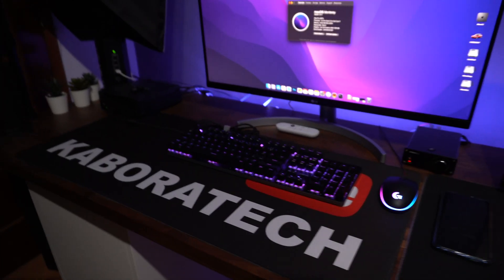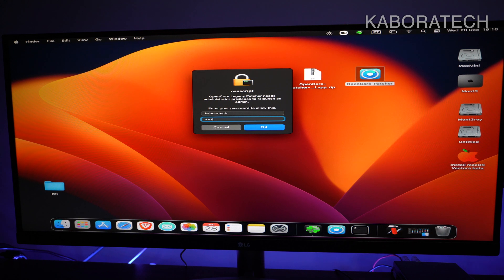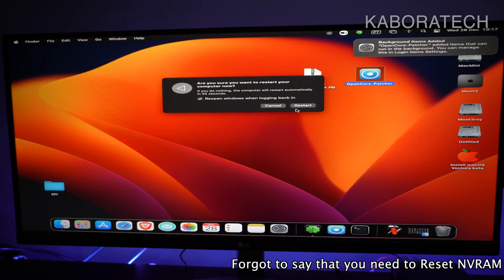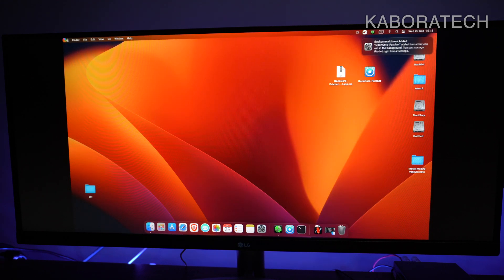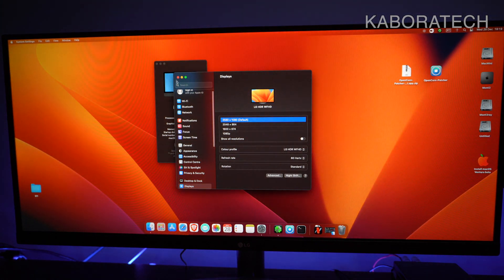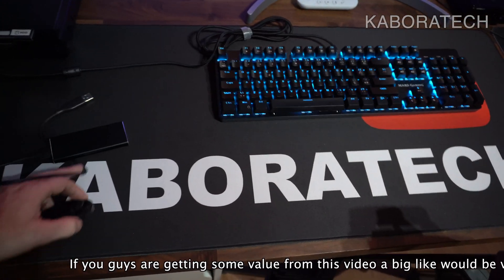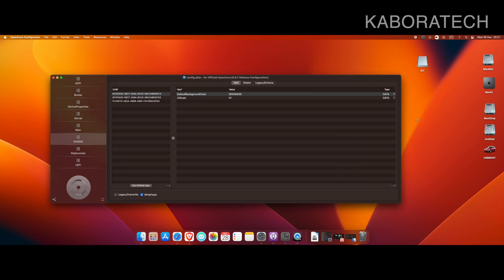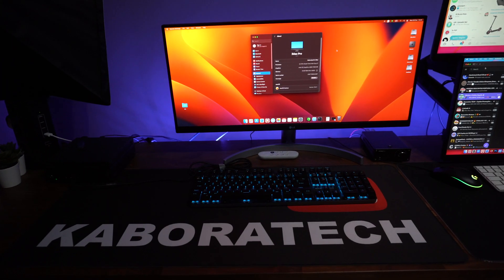Lenovo M93p Tiny Mac Os Ventura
Lenovo M93p Tiny Mac Os Ventura  Open Core Legacy Patcher

How to disable SIP  AMFI  and | how to patch with  OCLP  Ventura

Ventura does not support HD4600 so a patch is required , and it works really well , thanks to the developers of Open Core Legacy Patcher.